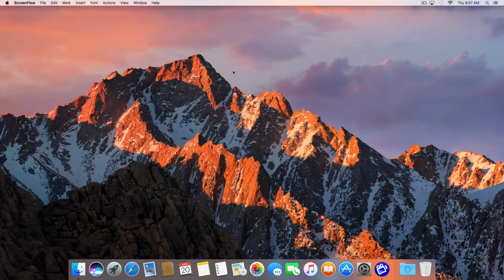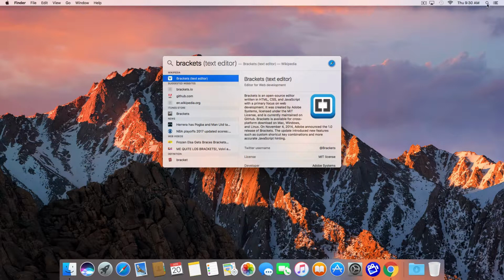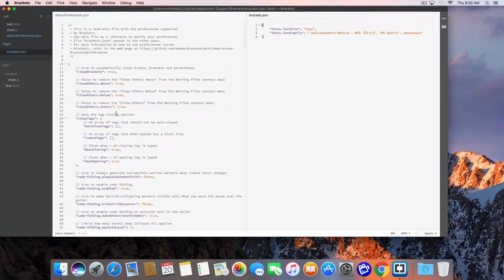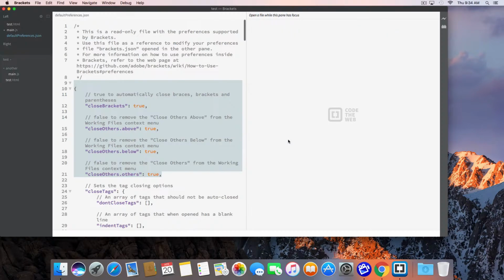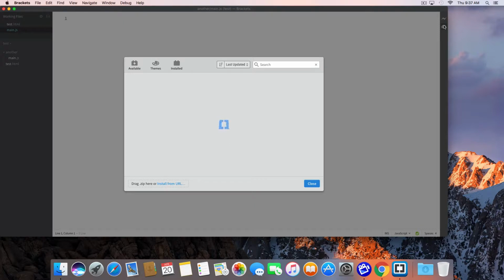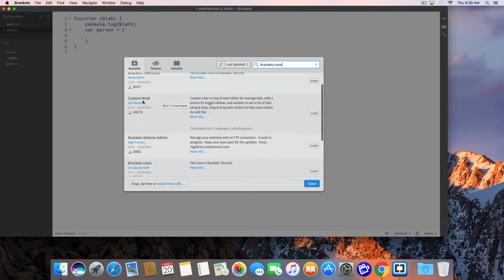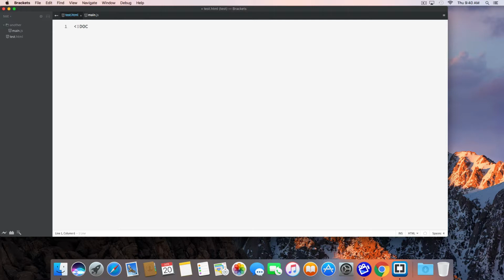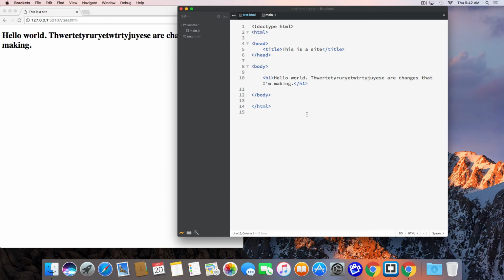Installing/Setting up Brackets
We install Brackets and a few helpful extensions